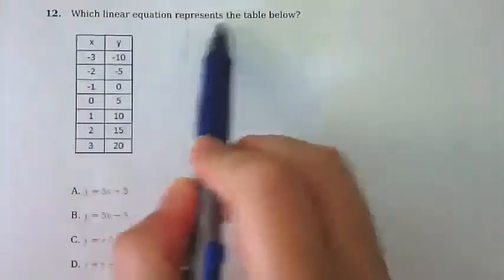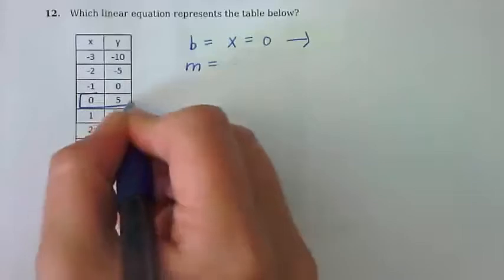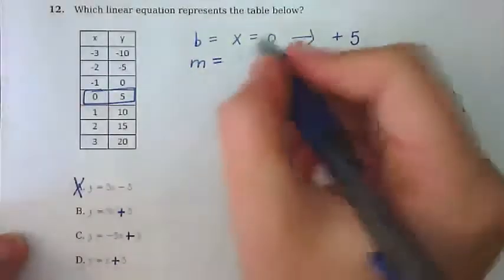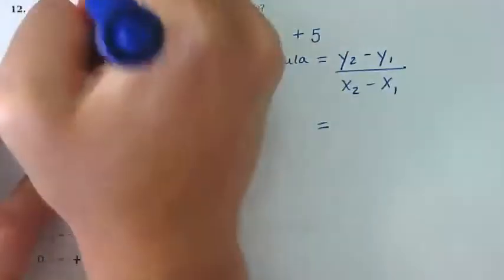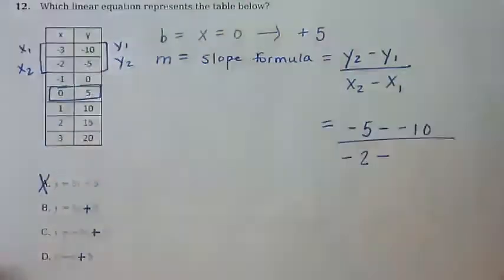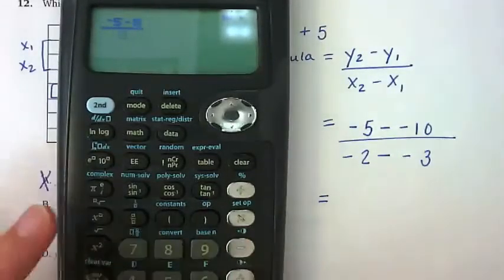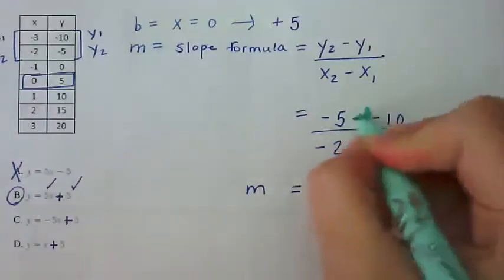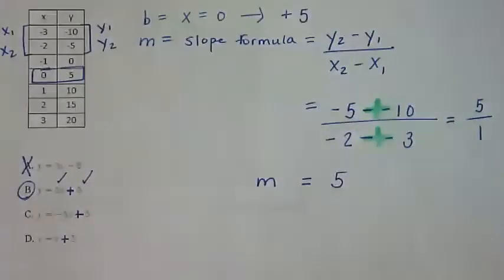QUESTION 12 SECTION 2